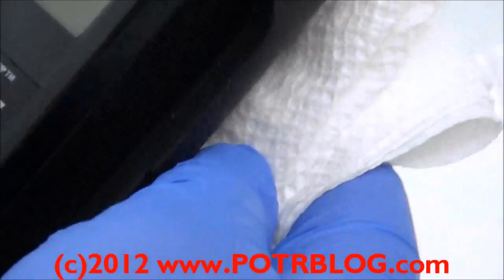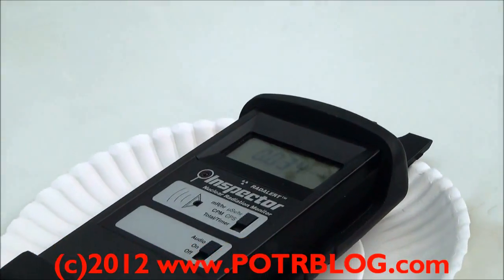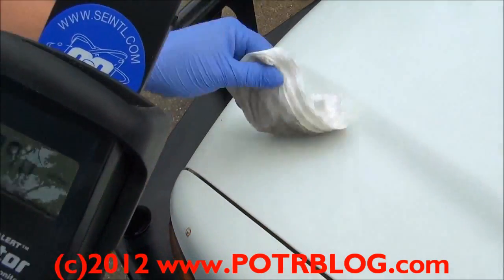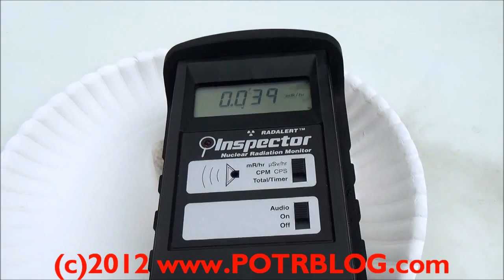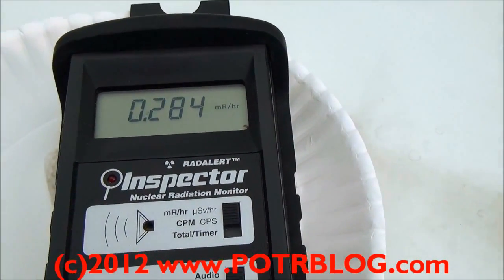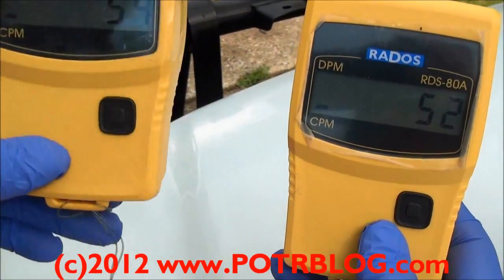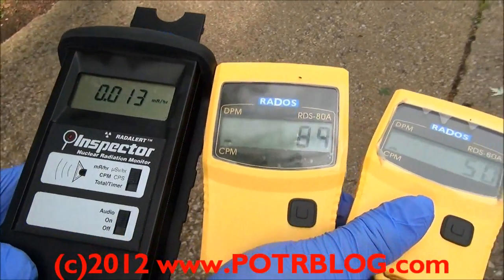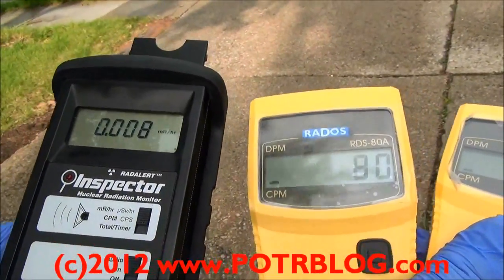!MAXIMUM ALERT! AIRBORNE RADIOACTIVITY 5 TIMES GREATER THAN BACKGROUND RADIATION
!MAXIMUM ALERT! AIRBORNE RADIOACTIVITY 5 TIMES GREATER THAN BACKGROUND RADIATION in Saint Louis @ 4:39 pm 6/4/12

 We noticed elevated AIRBORNE radioactivity after a super cell thunder storm moved near our location. The heaviest part of the storm had passed approximately 15 minutes prior to the readings you will see in the video.

These are the highest airborne radioactivity readings we have ever measured in Saint Louis. The airborne readings can be seen at the start of the video and at approximately 5:20 minutes into the video. At the 5:20 minute mark we retrieved two additional pancake Geiger counters to confirm the measurements. These two additional Geiger counters were set to record 6 minute averages but visually update more frequently; one of them had the Beta shield removed. The original Geiger counter was recording on a 30 second moving average.